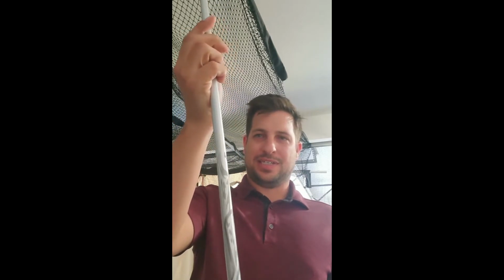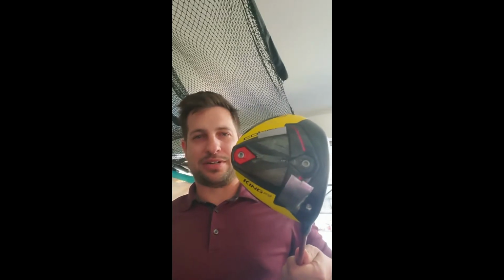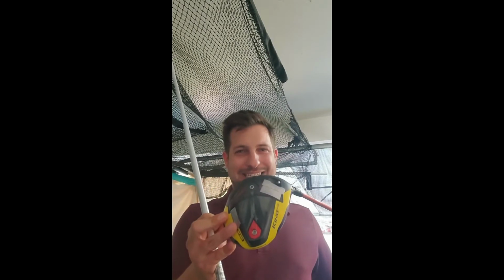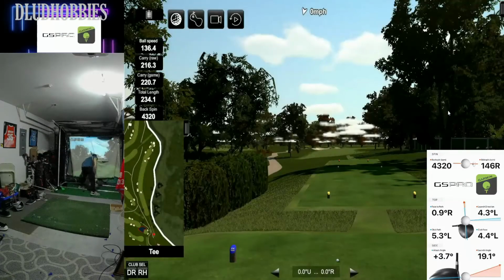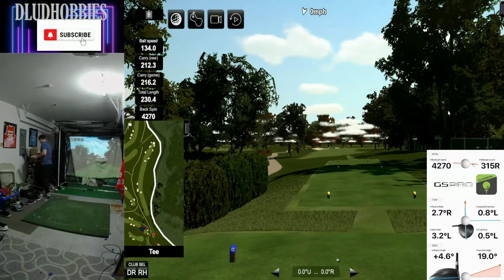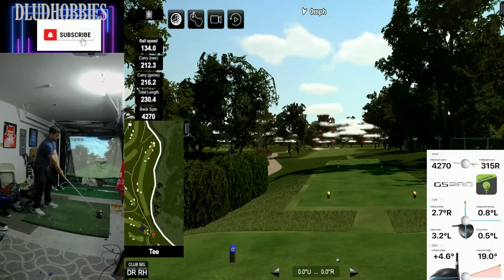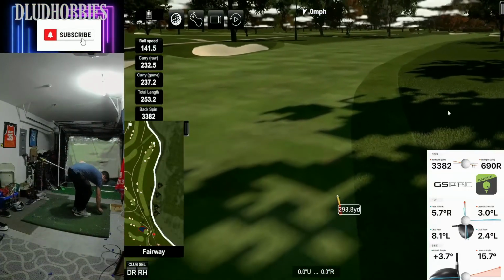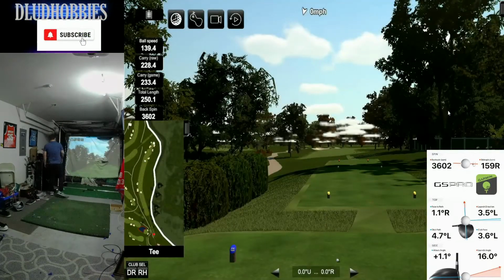Driver Practice, shafts, lead tape, all kinds of stuff.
got really scared about my horrible driving out on the course and made some changes and added some lead tape and tried new shafts. this is me trying some things and getting some numbers

LEAVE A COMMENT ABOUT WHAT YOU THINK CAN BE DONE BETTER, WHAT YOU LIKED, OR JUST START A CONVERSATION.

CHECK OUT THE COMMUNITY TAB FOR UPDATES ON UPCOMING VIDEOS AND NEWS.

MY GEAR
3 WOOD: CALLAWAY ROGUE (2018) 3+ 13.5* STIFF
2 HYBRID: PING G25 17* REG
3 HYBRID: TITLEIST H1 21.5* REG
4-PW: PING ANSER (2013) FORGED IRONS STIFF
54 DEGREE: BEN HOGAN FORGED BLACK WEDGE
60 DEGREE: CALLAWAY JAWS 60* 11 BOUNCE

MY CUSTOM INDESTRUCTIBLE INDOOR/OUTDOOR GOLF TEES